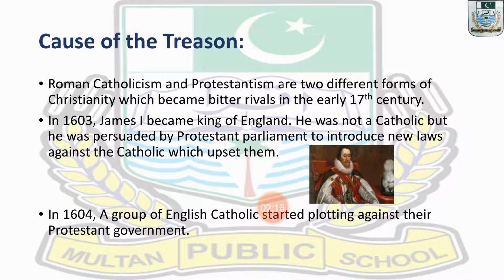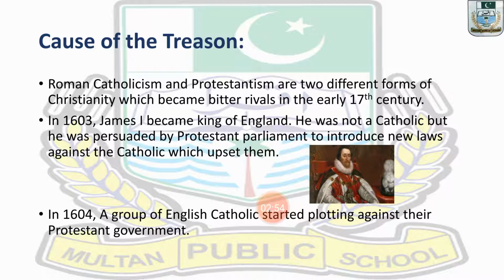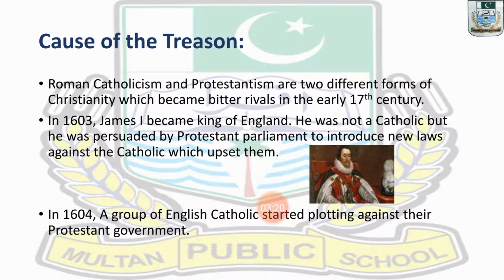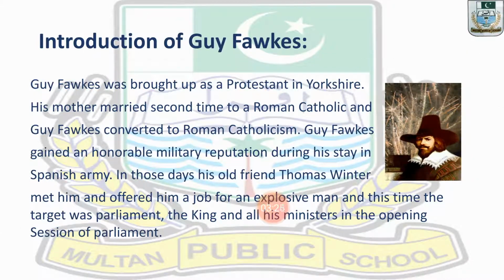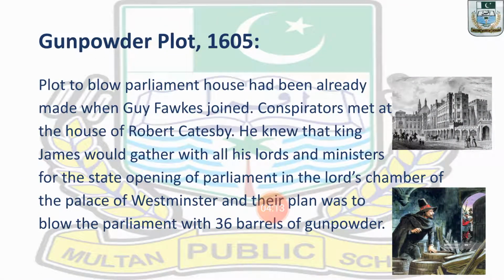English Lecture No 2 for Class 7 by Ms. Rozina Shariq